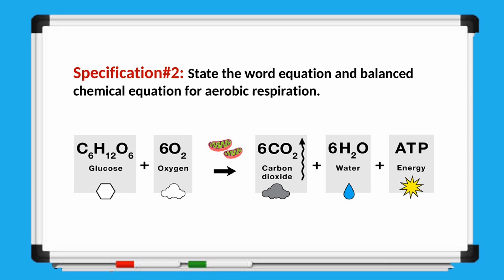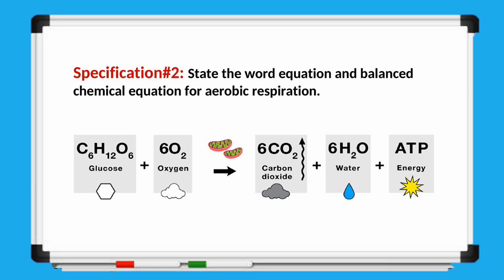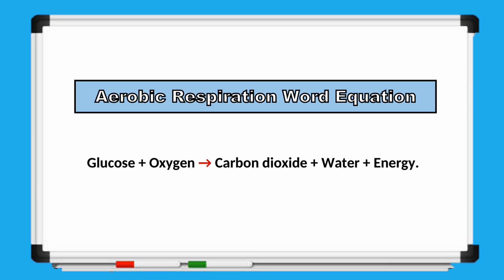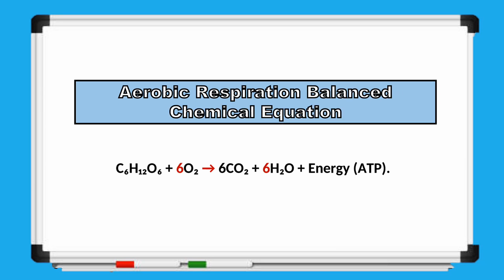Word and Chemical Equations of Aerobic Respiration | Chapter 10 | Unit 10.2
O Level Biology | 5090 biology | chapter 10 | Respiration | Unit: 10.2 | Aerobic Respiration.
‎O Level Biology 5090 topical (Chapter 10 : Respiration) notes are available
‎This video provides a detailed information about Respiration. You'll acquire comprehensive knowledge about Unit 10.2: Aerobic Respiration. By focusing on key topics from each chapter, the revision process becomes more efficient, helping you cover your entire syllabus in a shorter time without wasting energy on irrelevant material found in textbooks or online, which often leads to confusion. At this stage, it's crucial to follow the syllabus specifications to aim for an A* in your exams. Don't forget to review the past 10 years' worth of papers (all variants) along with detailed marking schemes. Best of luck to all!